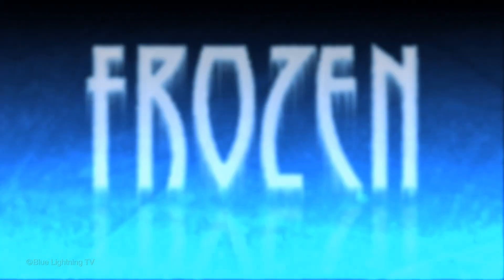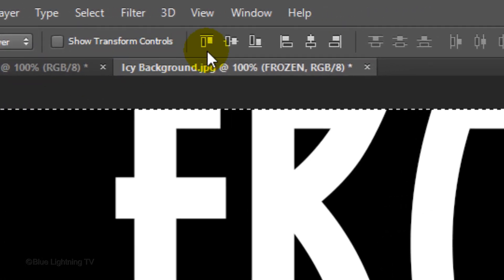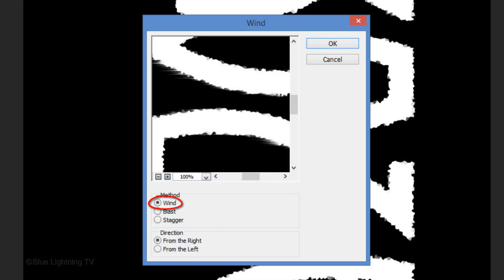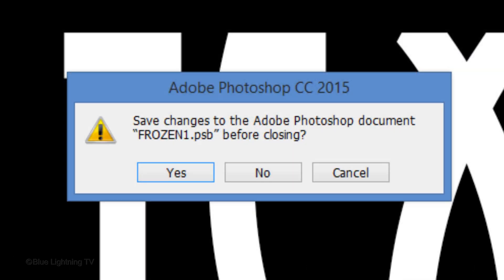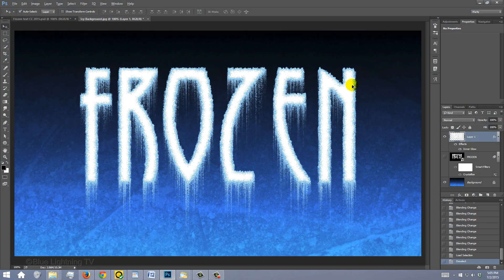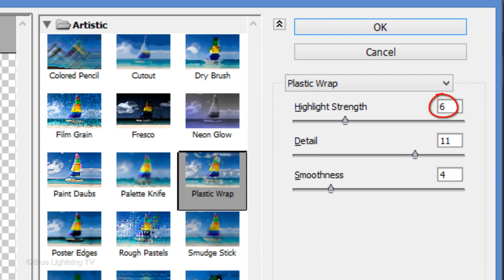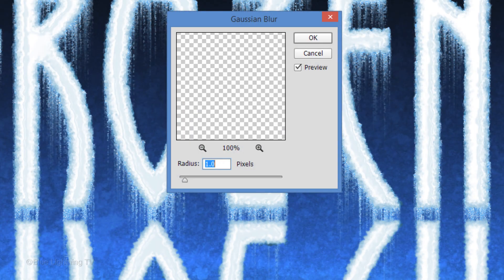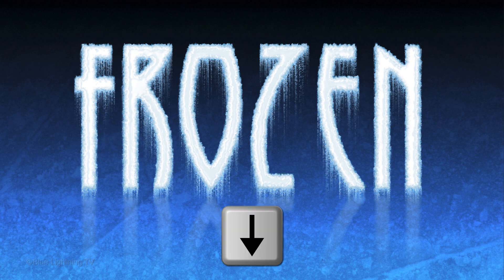Photoshop Tutorial: How to Create Frozen, Icy, Text & Reflection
Photoshop CC 2015 tutorial showing how to make text and shapes look frozen with hanging icicles and reflect it on a sheet of ice.

Title Track: "Mrs. Frost" (BPM: 150)